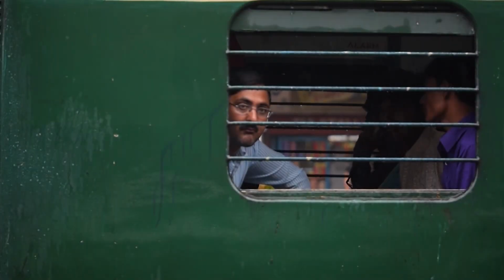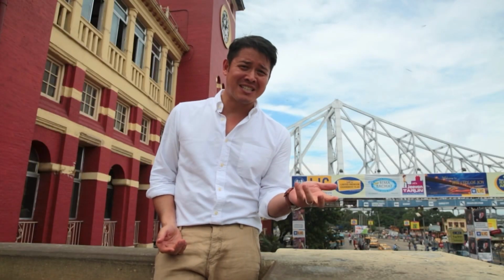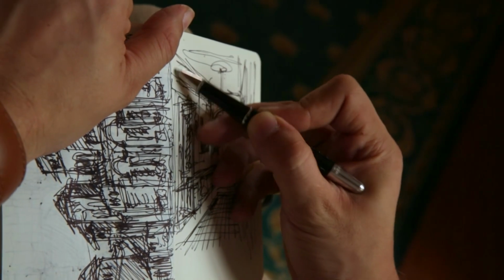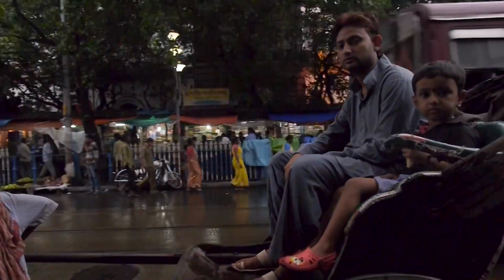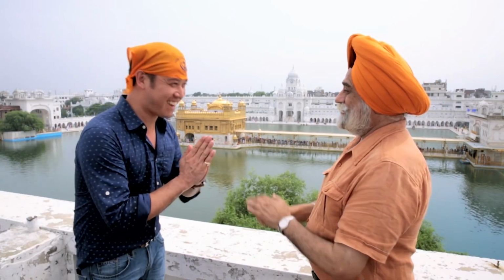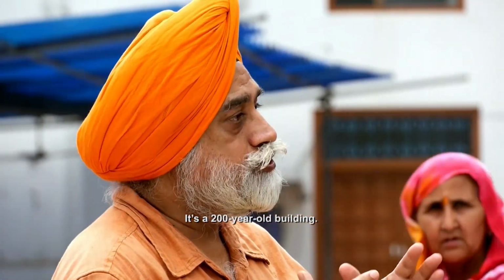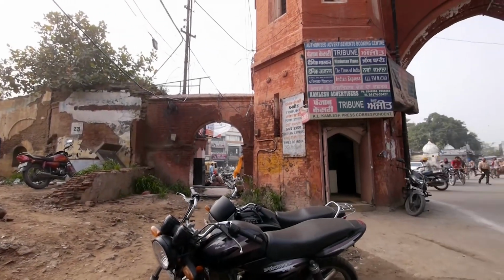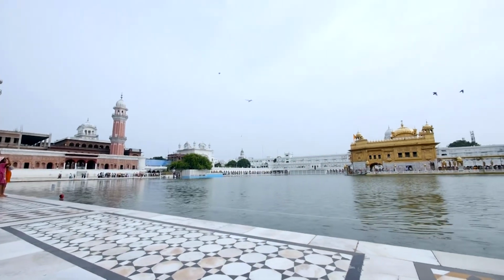City Time Traveller | Season 2 - Part 2 | Discovering Kolkata and Amritsar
City Time Traveller - Is a 6-part architectural TV series hosted by eco-architect and urban planner Jason Pomeroy.

City Time Traveller (2015)

Director: Tara B. Illenberger
Writers: Tara B. Illenberger, Michael Dolan
Stars: Jason Pomeroy
Genre: Documentary, Travel
Country: Singapore
Language: English

Synopsis:
In Season 2, Episode 3, Jason explores Kuala Lumpur, Malaysia, delving into the city's unique blend of Islamic influences and modern architectural developments. He examines how the nation's religion is reflected in the city's urban landscape. In Episode 4, Jason visits Amritsar, India, the spiritual center of Sikhism. He explores the Golden Temple and learns about the life of Guru Nanak through the frescoes adorning the temple's walls, gaining insight into the city's rich religious and cultural heritage.

SUPPORT US!

COPYRIGHT: All of the films published by us are legally licensed. We have acquired the rights (at least for specific territories) from the rightholders by contract. Plot11 Publishing GmbH.